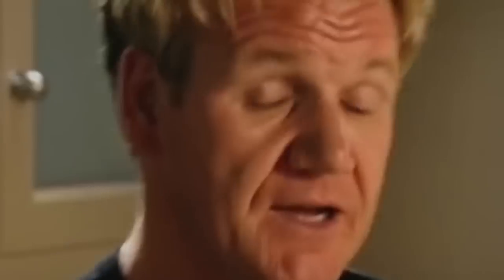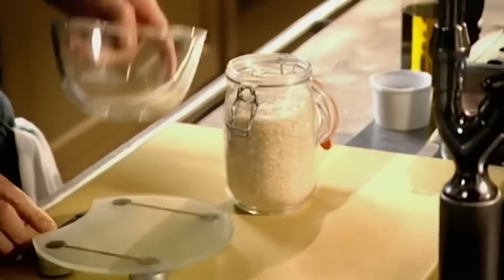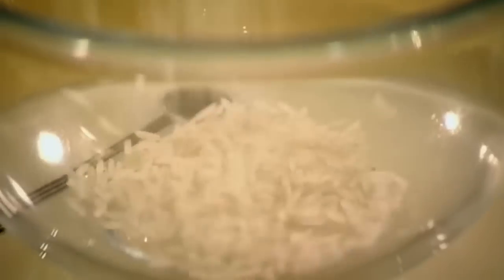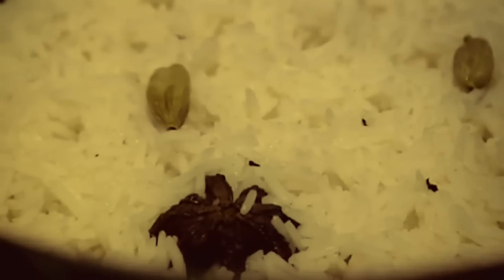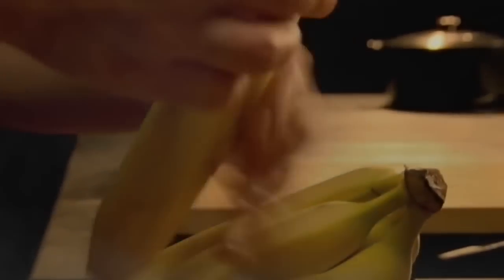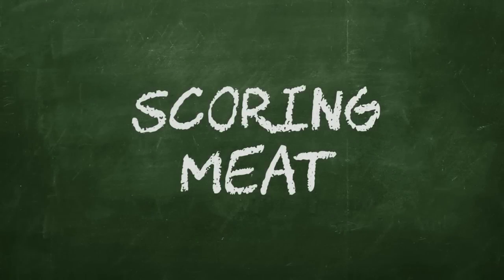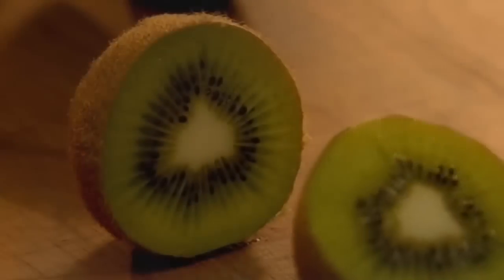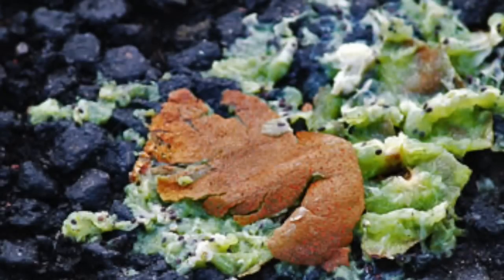[YTP] Godron Hamsay Mutilates Himself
Godron Hamsey lives up to his reputation as the most insane cook on television.

Thanks to ForgottenPlanet on Discord for the source idea!